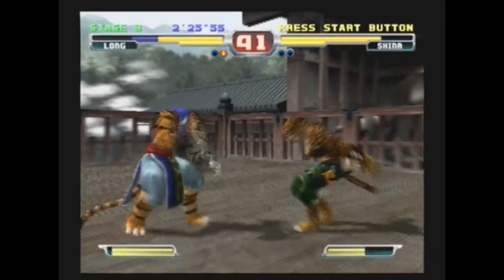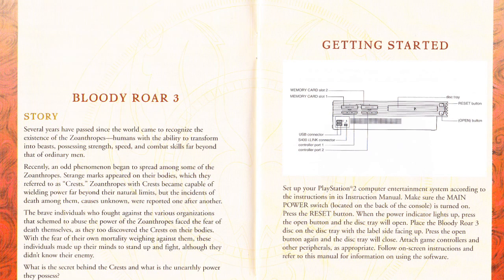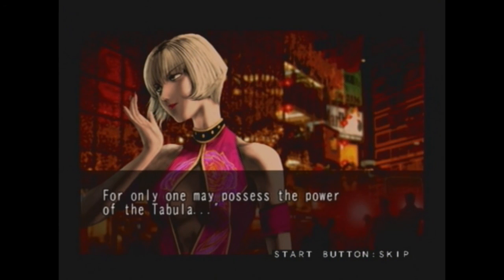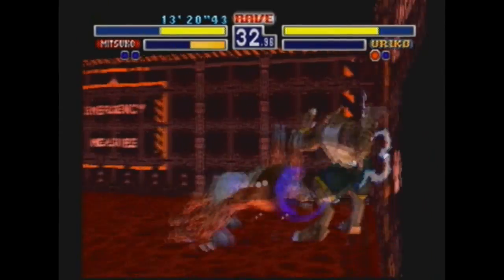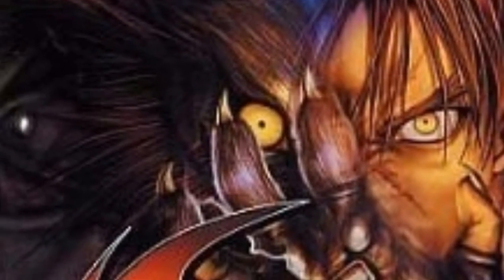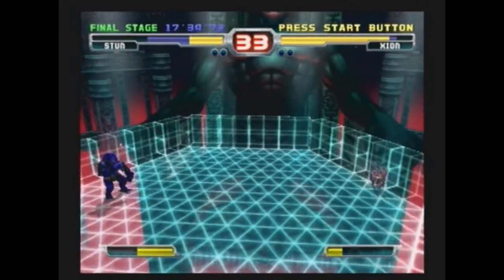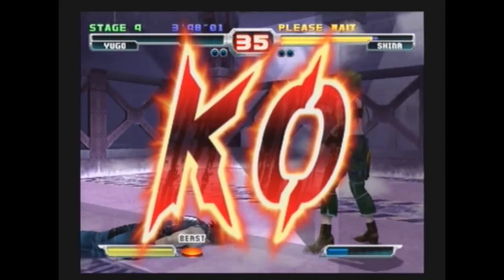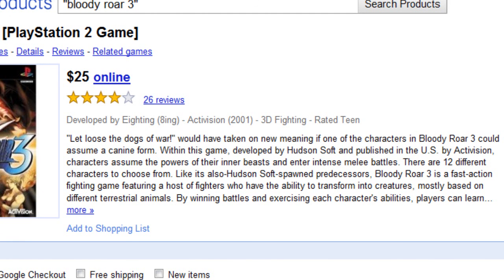The Bloody Roar Retrospective: Bloody Roar 3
Sorry to shadowsnake123, who I somehow forgot to list in the credits.
So I'm back from Connecticut and/or Canada and now it's time to prep for Iowa.  Yay.  I hope this was worth the wait, even though I'm already looking back at parts (read: most) of the video and thinking it could have gone better.  Being a perfectionist sucks.